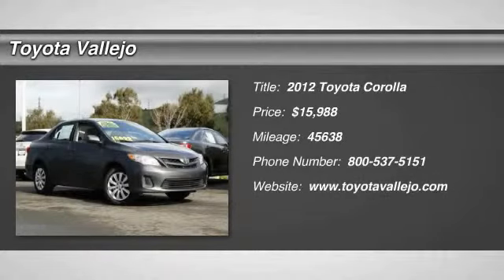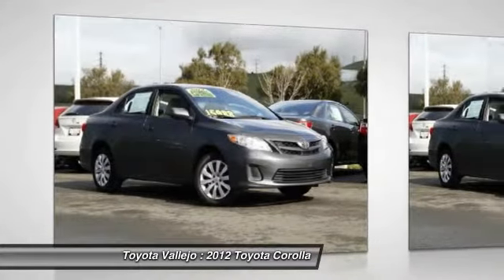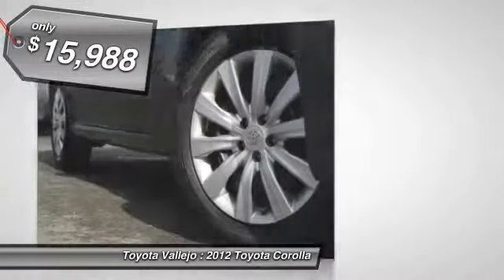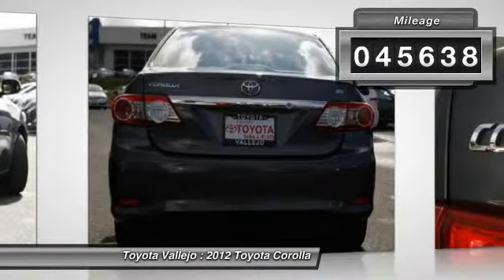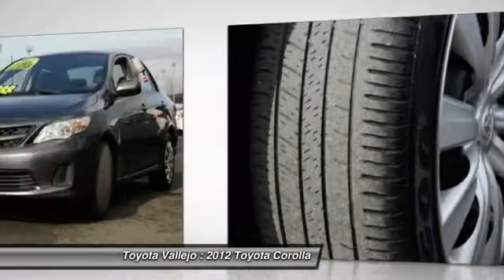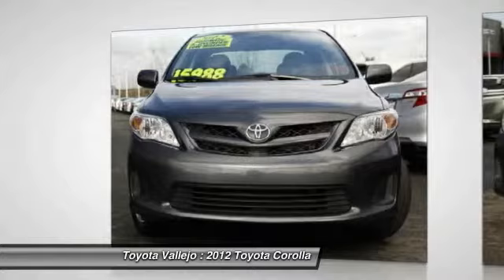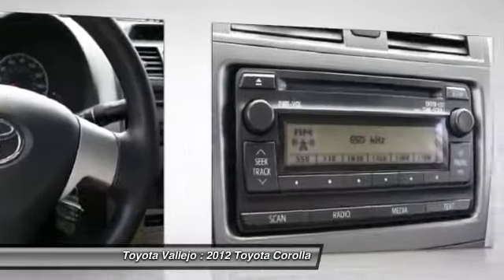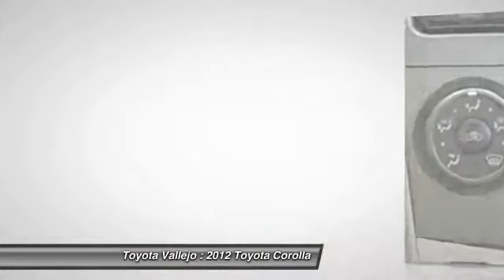2012 Toyota Corolla at Toyota Vallejo in Vallejo Vallejo CA 47532A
2012 Toyota Corolla

Toyota Vallejo
201 Auto Mall Parkway

Check out this 2012 Toyota Corolla.   Corolla LE, 4D Sedan, and 1.8L I4 DOHC Dual VVT-i. Your satisfaction is our business! Wow! Where do I start?! This 2012 Corolla is for Toyota nuts looking the world over for a great one-owner gem. Why take the bus, when this can get you there so much more conveniently and comfortably? Such fantastic gas mileage that youll spend about as much on gas as you would have the bus fare! A 2010 Consumer Digest Best Buy Award winner. Experience Toyota Vallejo. Contact the dealership today at (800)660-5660.